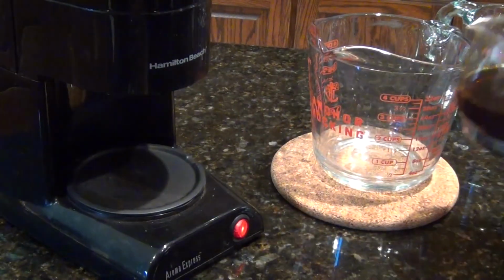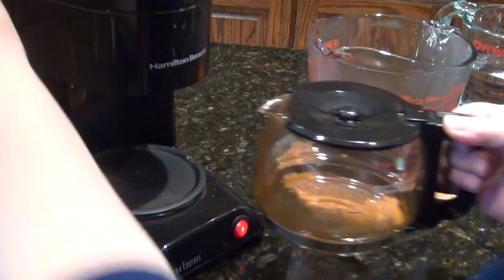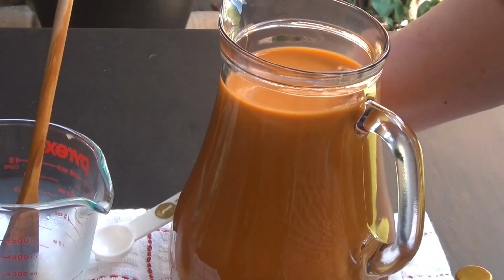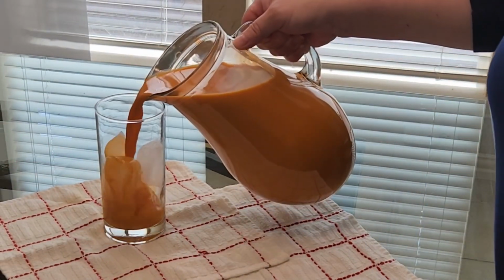Instant Thai Iced Tea: Ready in Minutes!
Ready to enjoy Instant Thai Iced Tea in minutes? You’re in for a treat with this easy recipe!

Welcome to Easy Quick Meal (previously Spiced Kitchen and Ginger), where we make delicious meals perfect for beginners. Today, you'll learn how to whip up authentic Thai Iced Tea with just a few simple steps.

Start by choosing your favorite Thai tea brand, and consider adding jasmine or rose essence for a unique twist. Use a coffee maker to brew the tea, ensuring it's ready quickly and efficiently. Mix in raw sugar and creamy whole milk for that perfect balance of sweet and smooth. Pour over ice, and voila! Your refreshing drink is ready to enjoy.

Hit the RING (🔔) to turn on notifications for more easyrecipes, quickmeals, and homemademeals. We’d love to hear from you—comment with your questions or share your tea-making experiences. Dive into the fun and versatility of this delightful beverage.

CHAPTERS:
00:00 - Intro
00:39 - Brewing the Tea
01:30 - Sweetening the Tea
02:48 - Adding Milk to Tea
03:20 - Adding Jasmine Essence
03:30 - Final Steps for Perfect Tea

Ingredients:

5 tablespoons Thai tea leaves
3 1/2 cups water or more
1/2 cup sugar in the raw
1 cup to 1 1/4 cups whole milk
1 teaspoon jasmine or rose essence (optional)
ice cubes